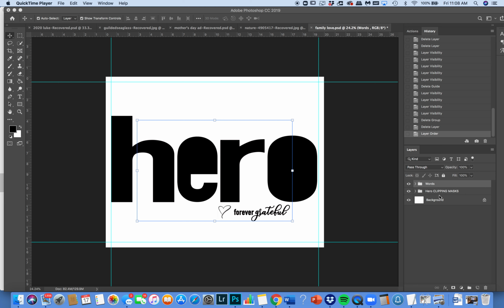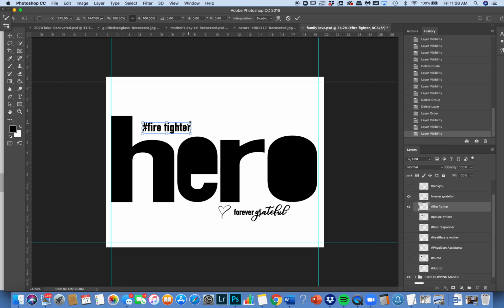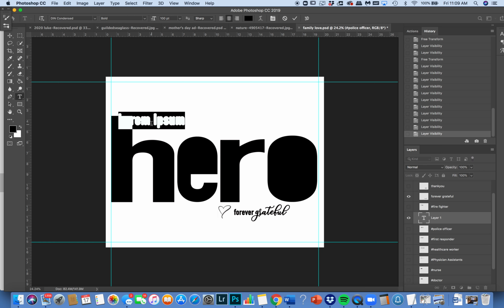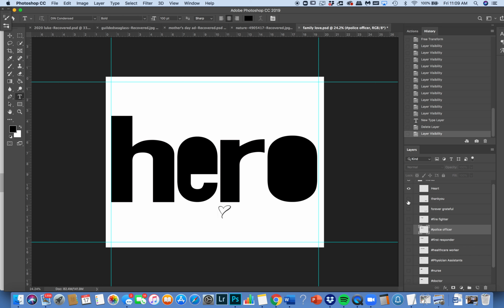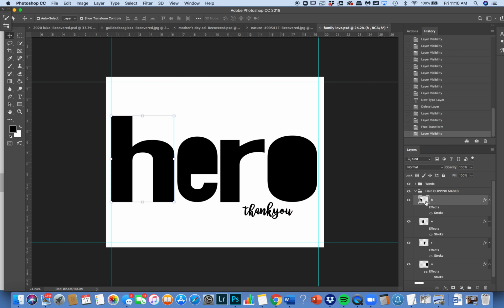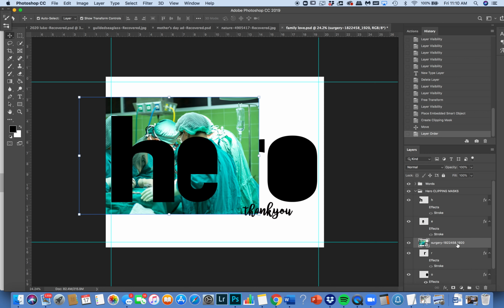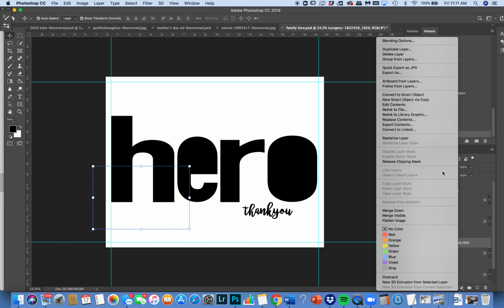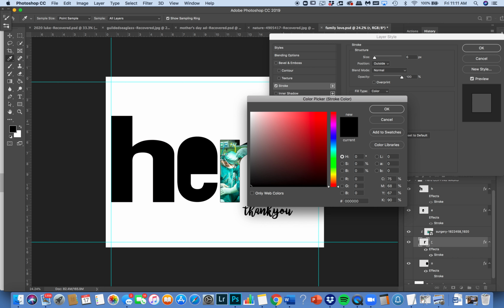Hero Template for Photographers by Photo box Designs